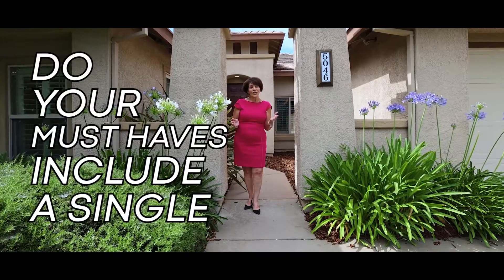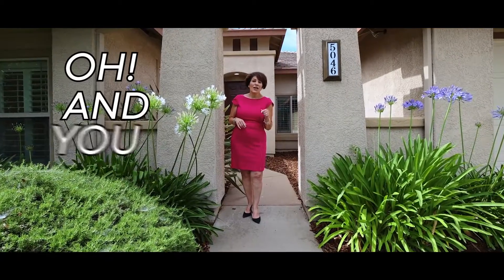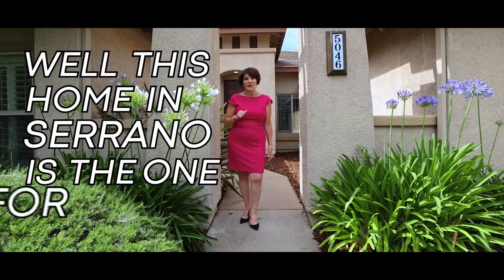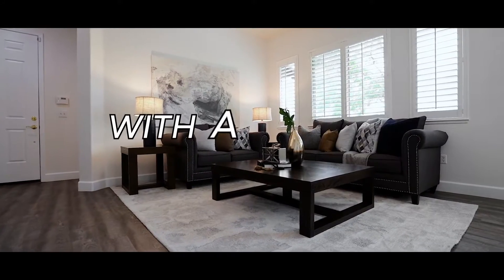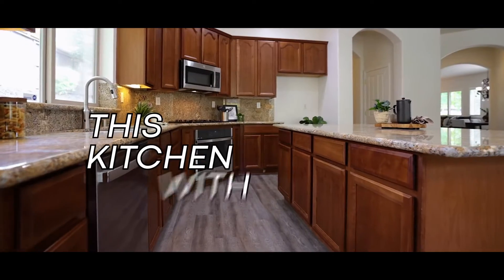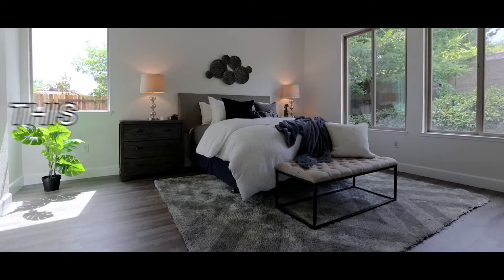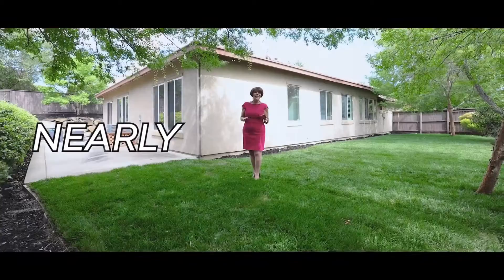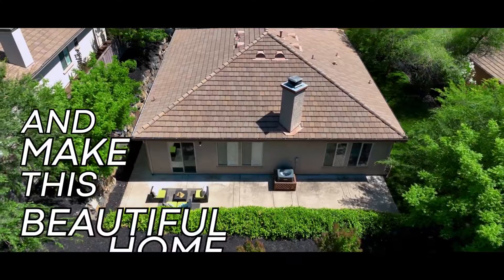Garlenda Home Tour, El Dorado Hills, CA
Do your must haves include a single-story home in a gated community that has four bedrooms and three baths? Oh, and you want an office? And you wanted an open concept and a flat lot? Well, this home in Serrano is the one for you! Let's go take a look inside...

Wow! Look at all this space. There is a living room with a dining room, oh and there is also a great room ideal for entertaining. Love to cook? This kitchen with massive island that opens to the great room is perfect for entertaining friends and family. Truly a retreat, this master is spacious and full of natural light. Work form home? Well, here is the perfect office. Nearly a quarter acre, this yard is private and sanctuary.

Live the good life in Serrano and make this beautiful home yours!

Mela Fratarcangeli | Broker Associate
BRE#01396069
Keller Williams Realty